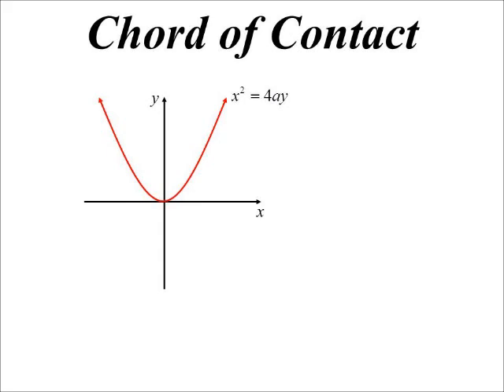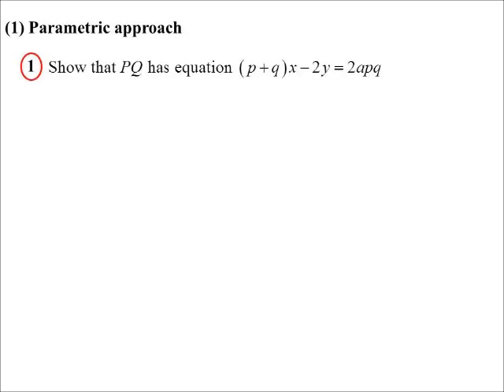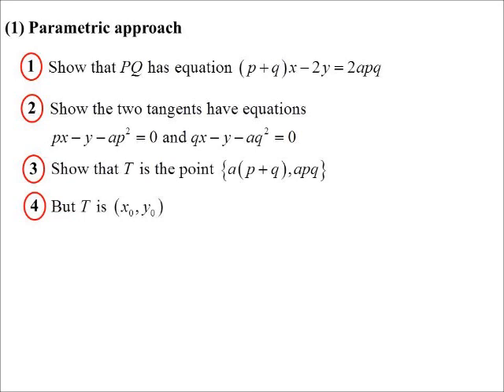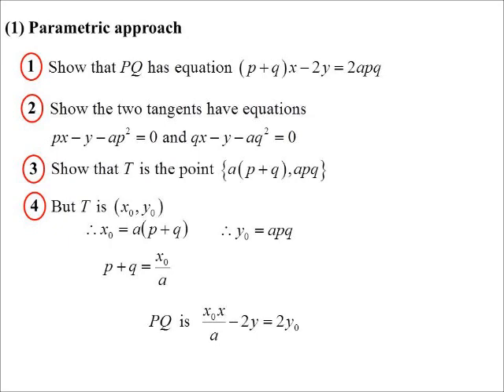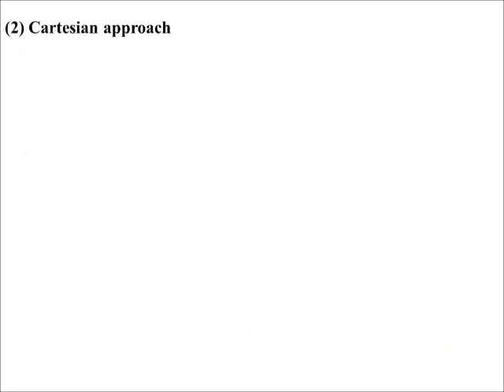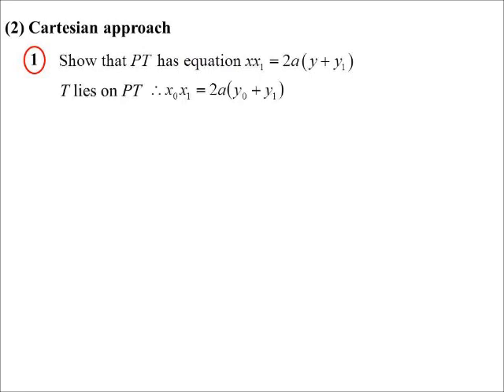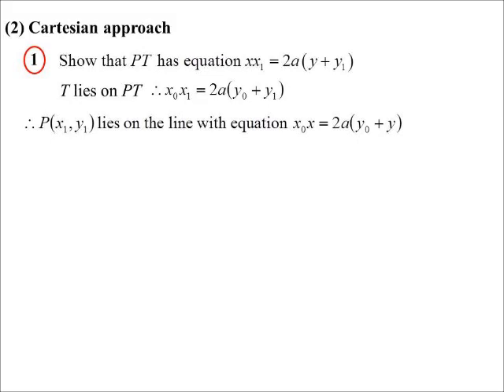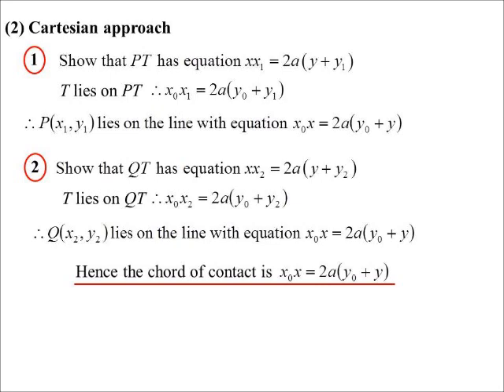11X1 T11 07 chord of contact 2017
Finding the chord of contact using both a parametric and a cartesian approach